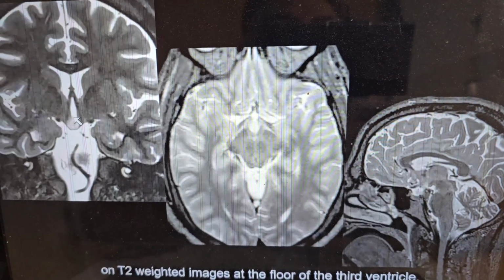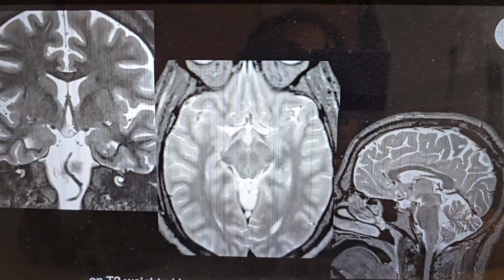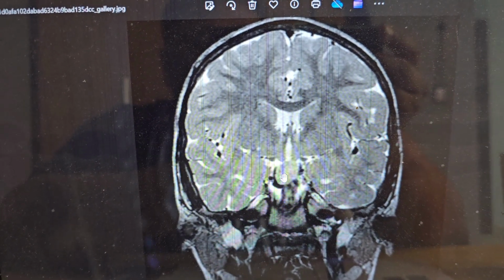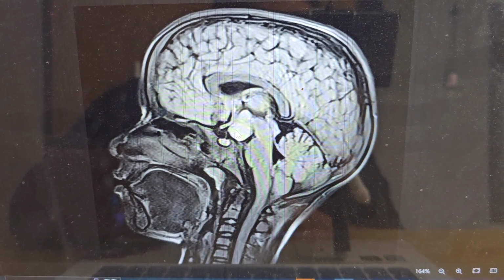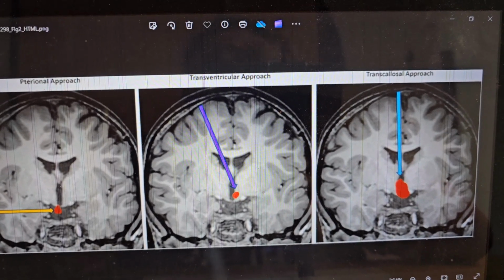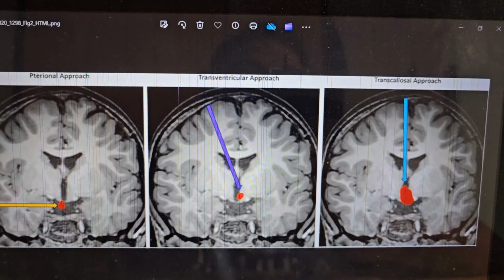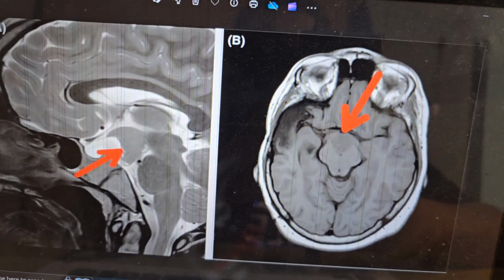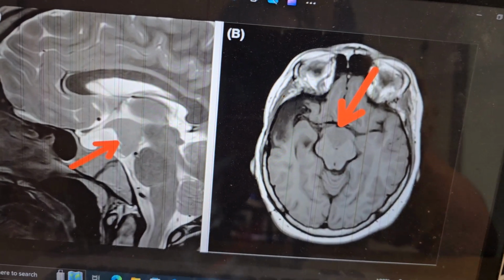Hypothalamic hematoma causes classification diagnosis treatment management and outcome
procedures in adults with HH provided seizure freedom in one-third of patients. The only significant favorable prognostic factor was the absence of mental retardation. The overall mortality rate was high, at 10%.
 What is hypothalamic hamartoma? A hamartoma is a benign (non-cancerous) growth made up of an abnormal mixture of cells and tissues. A hypothalamic hamartoma is a tumor-like formation on the hypothalamus, the area at the base of the brain that controls the production and release of hormones by the   Introduction: Hypothalamic hamartomas are rare congenital lesions of the tuber cinereum presenting with the classic triad of gelastic epilepsy, central precocious puberty and developmental delay.
 it appears your child may benefit from surgery, neurosurgeons can disconnect the hamartoma from the hypothalamus using a minimally invasive technique known as laser ablation. Other alternatives include removing or reducing the size of the hamartoma with surgery.